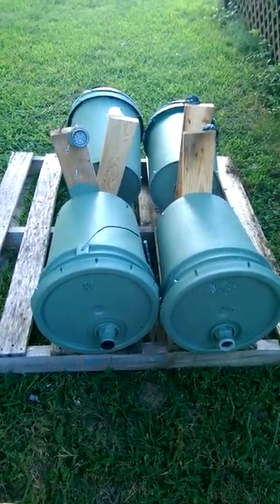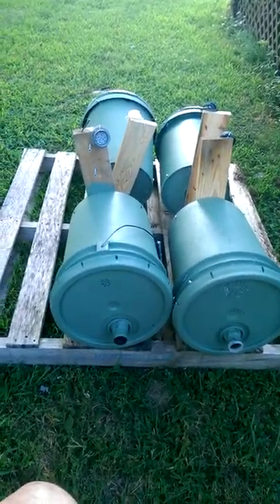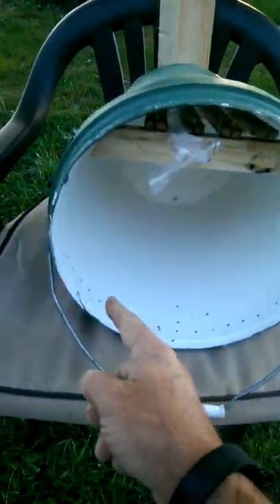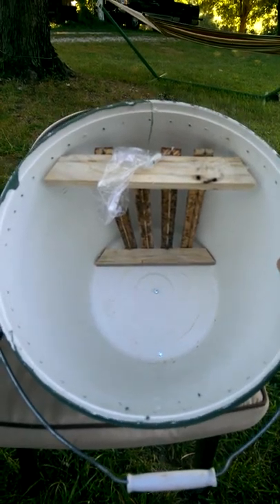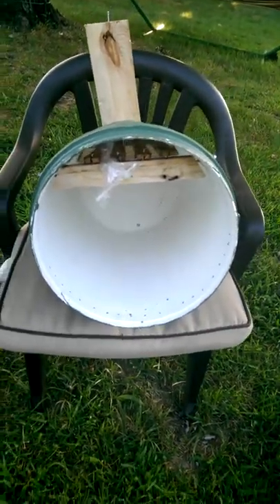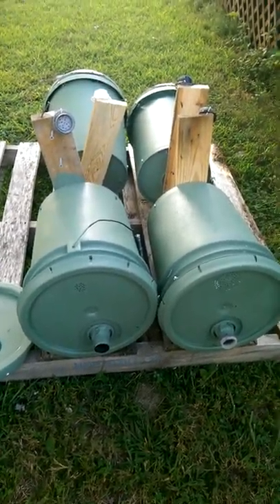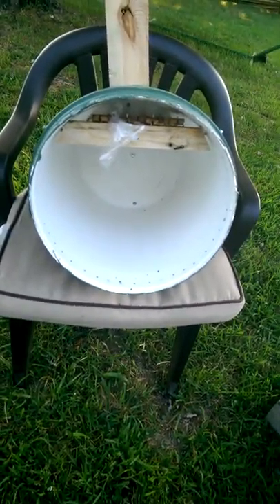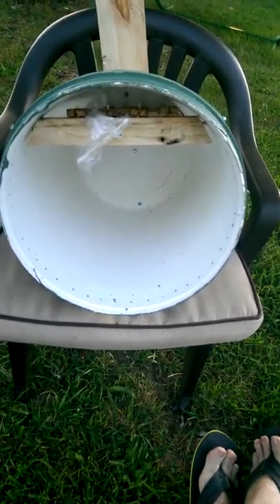Swarm Buckets Explained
How I make & use Swarm Buckets!